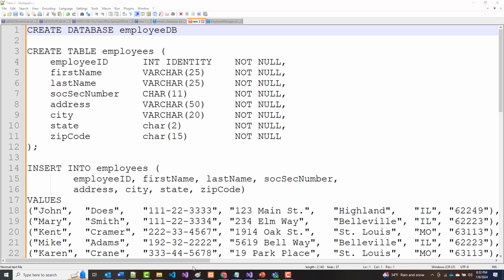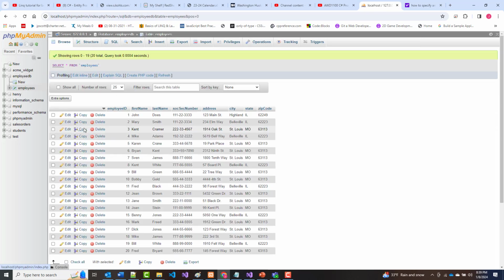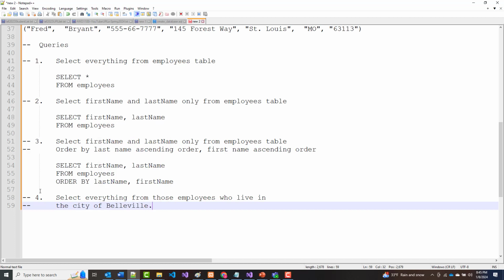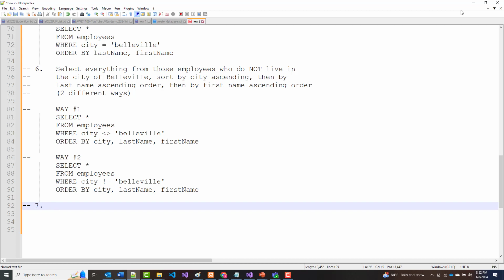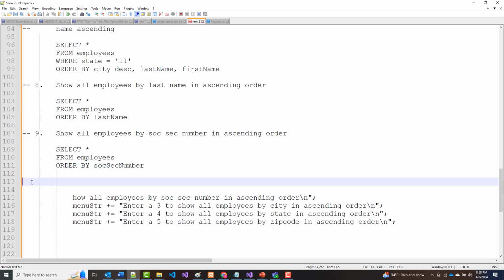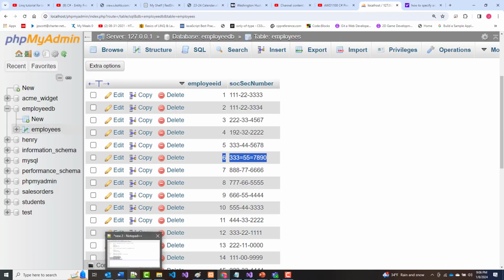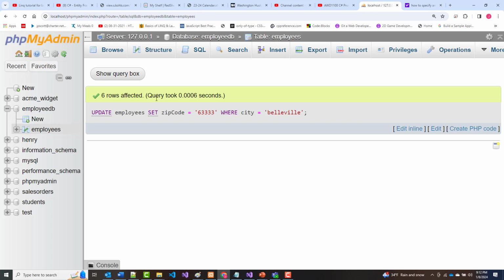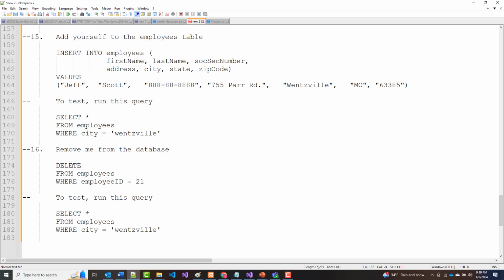AWD1100 - Database Project01 (MySQL) - Chapter19